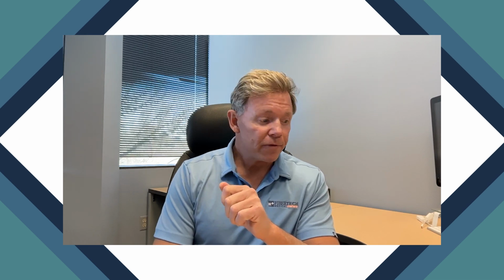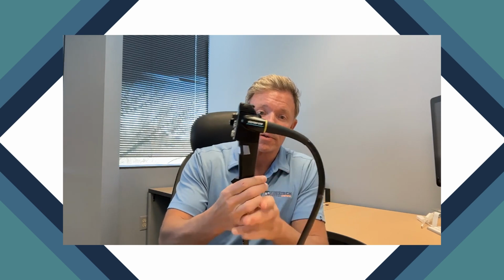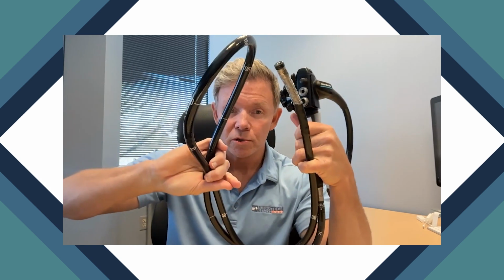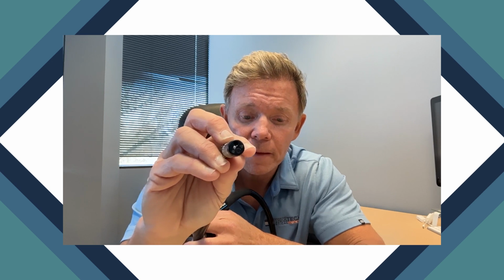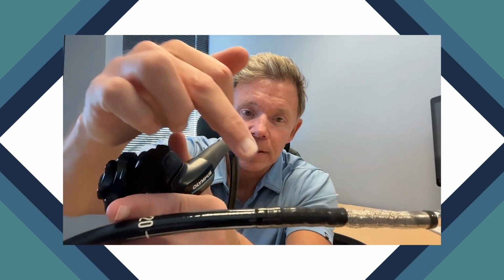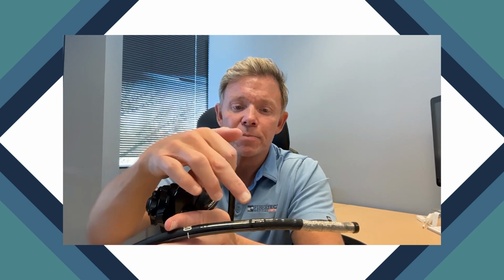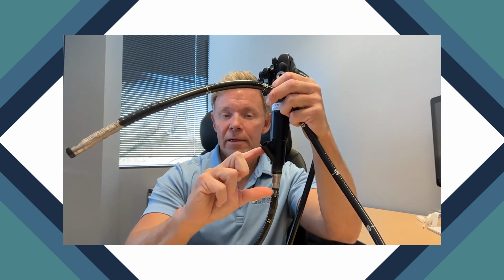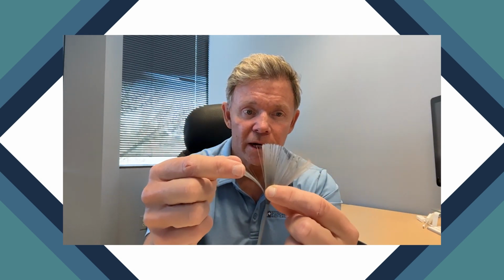Endoscope Expert Frank Majerowicz Shares His Top Tips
Why do biomeds need to understand endoscopes? In this episode, Frank Majerowicz breaks down the components, costs, and critical care techniques every technician should know.

In this first of a two-part series, HTM Insider host Chyrill Sandrini is joined by Frank Majerowicz, co-founder of FiberTech Medical, to demystify the flexible endoscope. With over 35 years of experience in endoscope repair and service, Frank shares foundational knowledge every biomed needs—especially those involved in preventative maintenance and troubleshooting.

From understanding the control body and distal tip to identifying early signs of wear, this episode is packed with practical advice, insider knowledge, and repair-prevention strategies that can help biomeds save their facilities thousands in equipment costs.

Whether you’re new to endoscopes or looking to deepen your troubleshooting skills, this episode will give you a stronger foundation and more confidence when working with these complex and costly instruments.